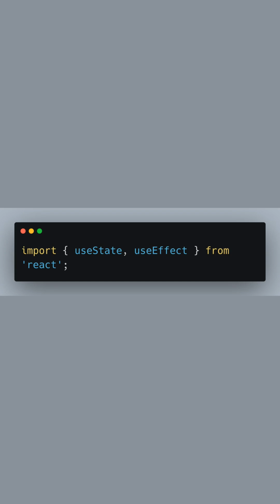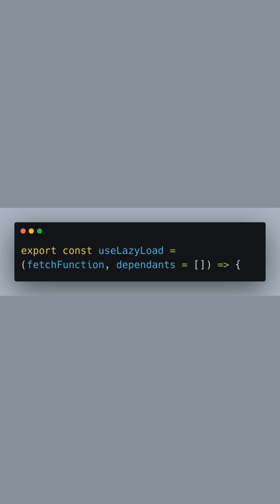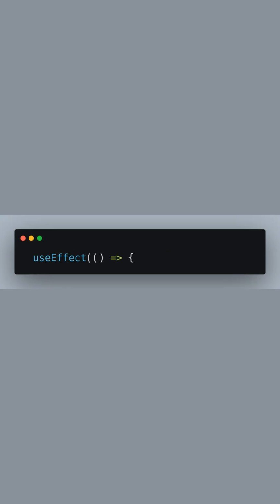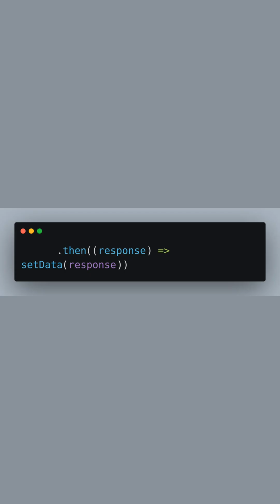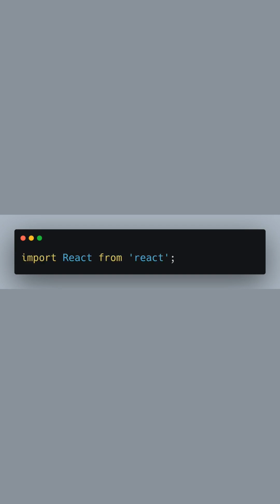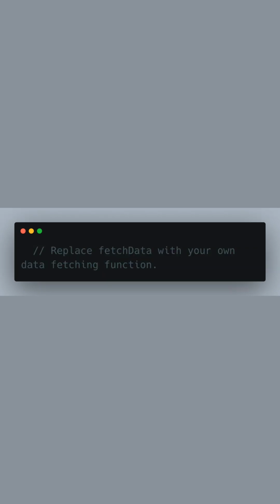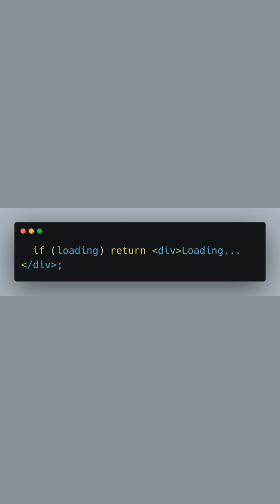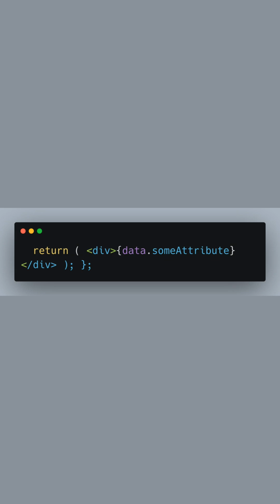Master Lazy Loading in Next JS with Hooks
- Next JS
- React Hooks
- Async Data Fetching
- Web Performance